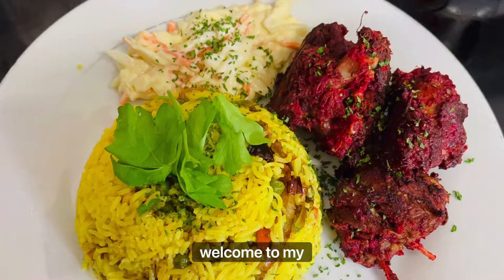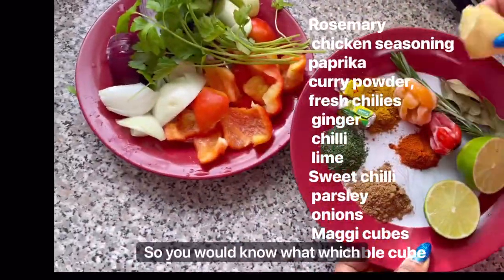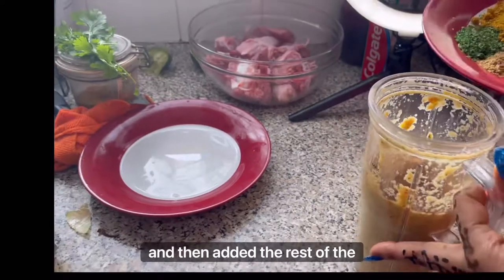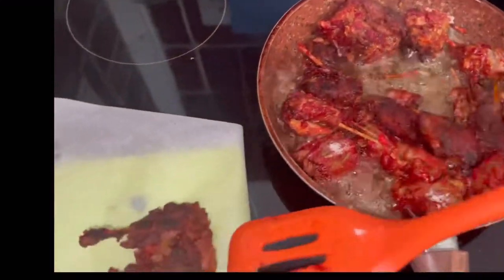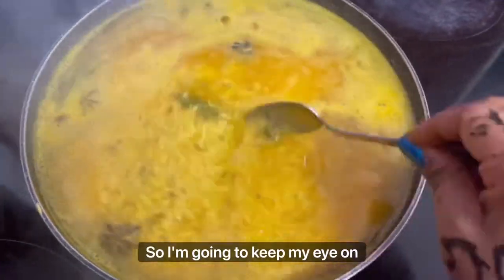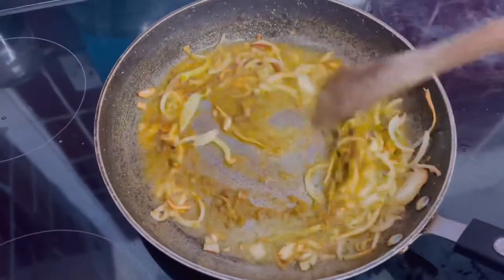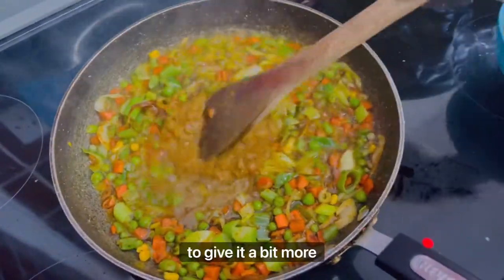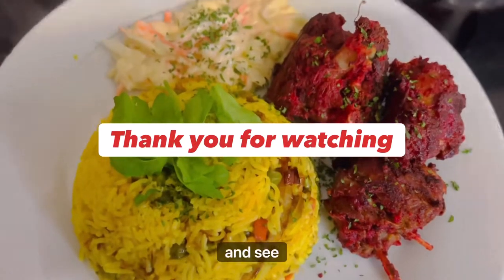Deep fried turkey with fried rice